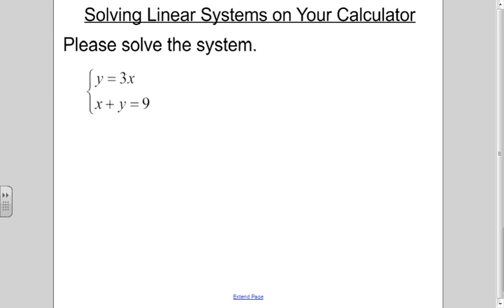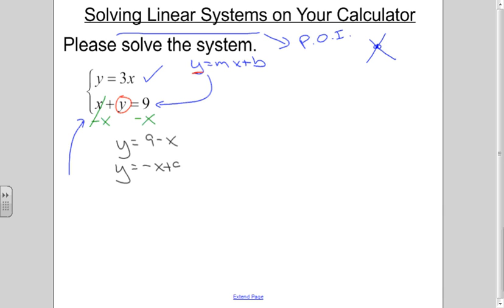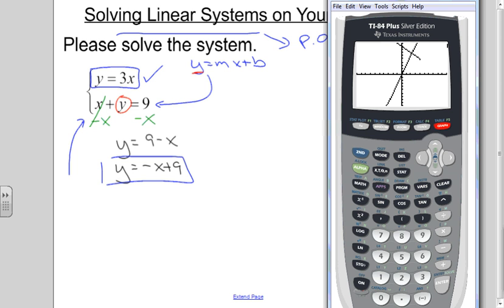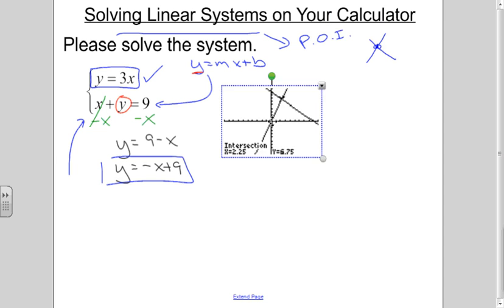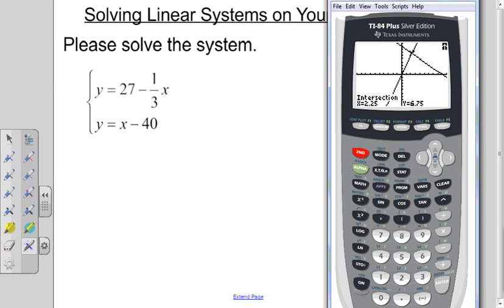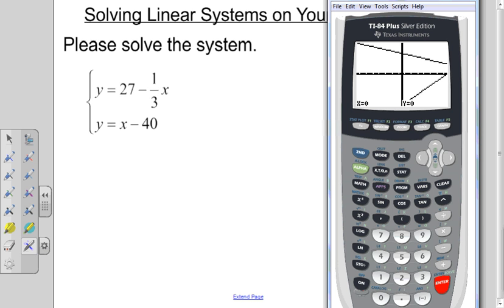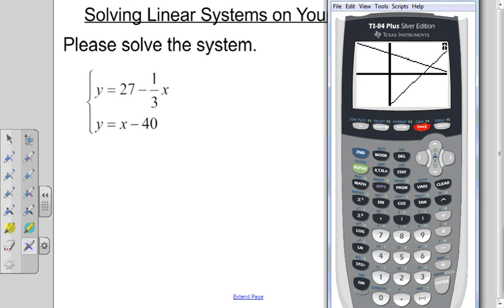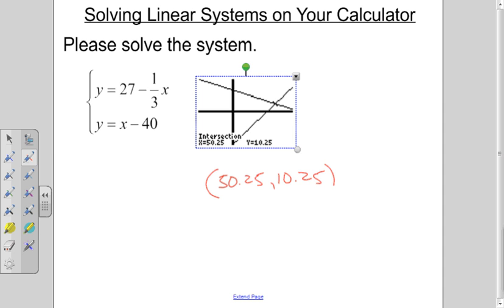Solving Linear Systems on Your Calculator